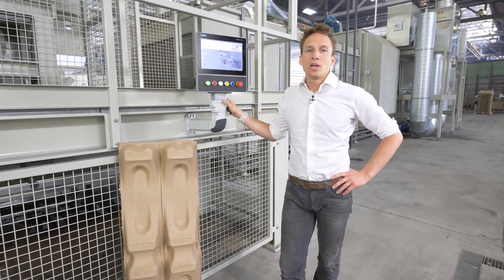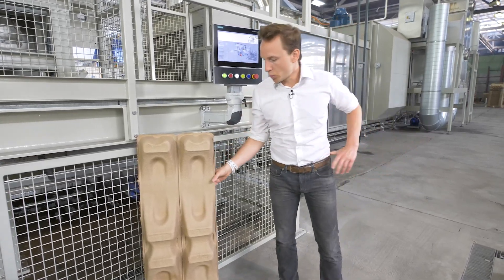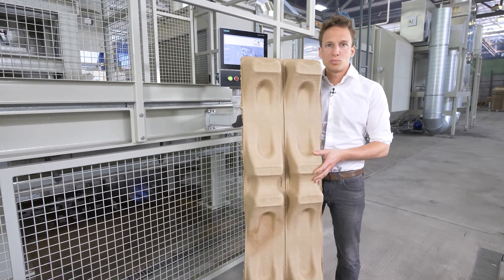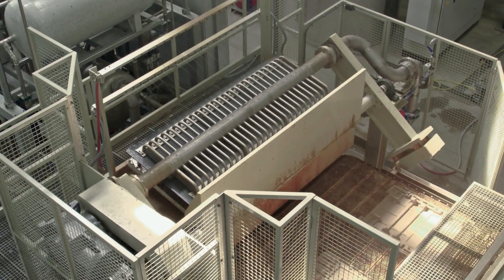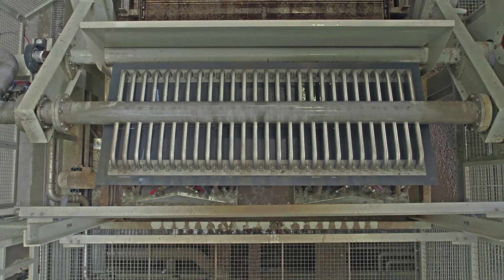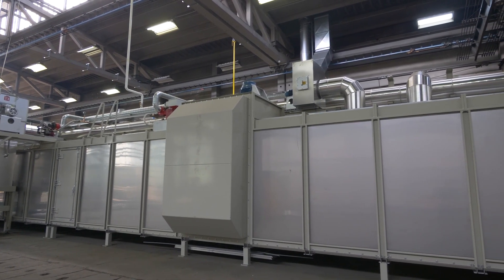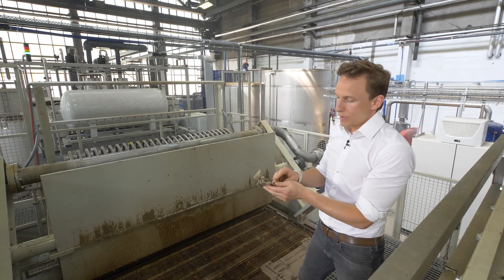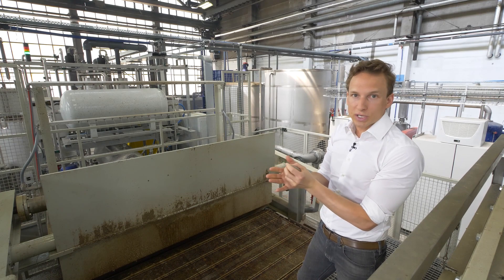What is the type 1 heavy duty pulp machine?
Franz Jaeger from Pulp-Tec explains the type 1"heavy duty" pulp moulding machine.
Discover the fascinating world of moulded pulp with Pulp-Tec ♻️